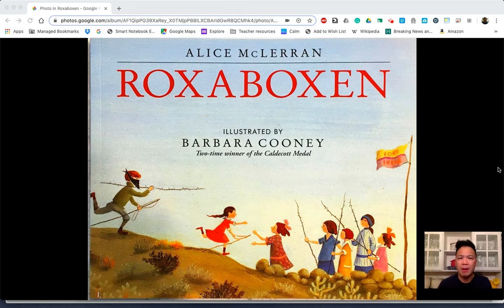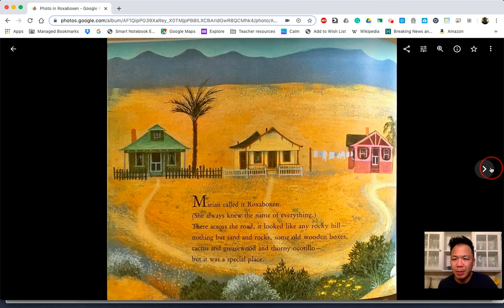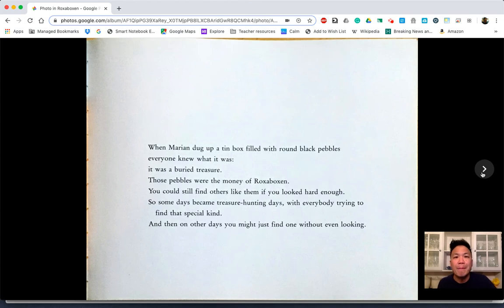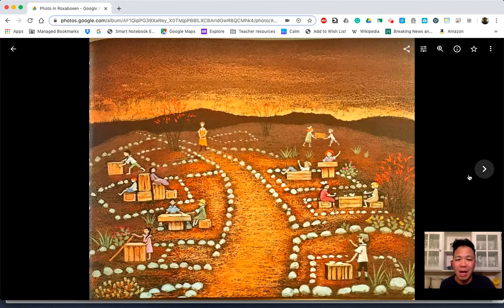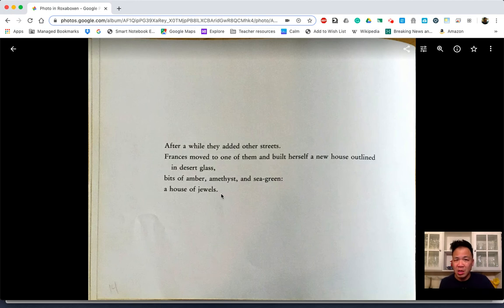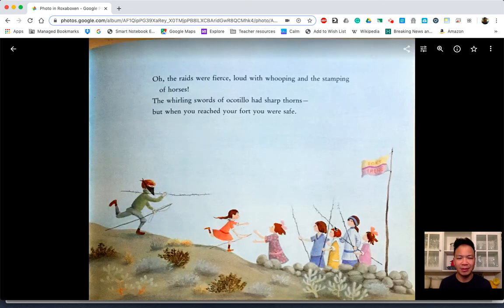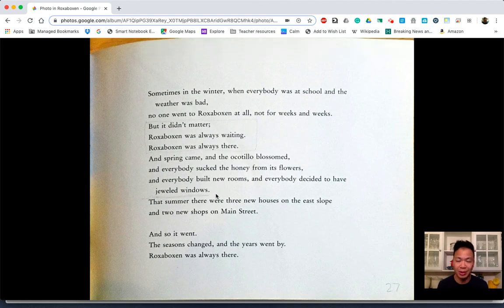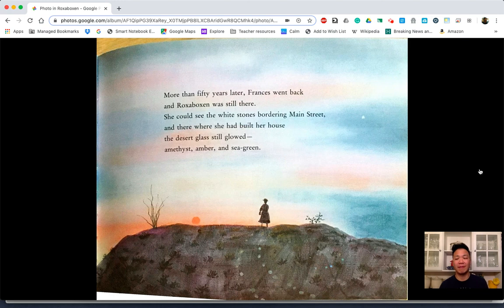Roxaboxen Read Aloud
Mr. Ta reads Roxaboxen, with thinking questions